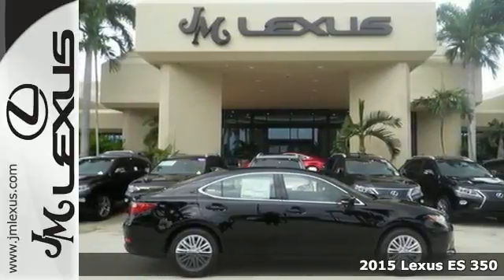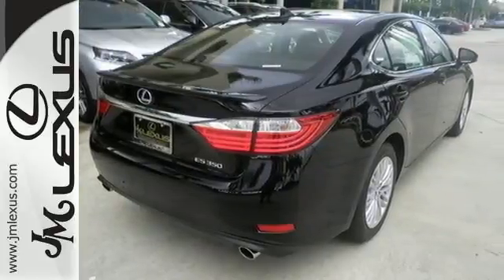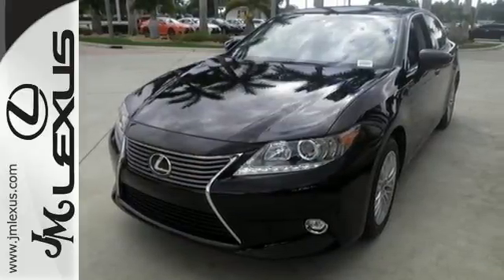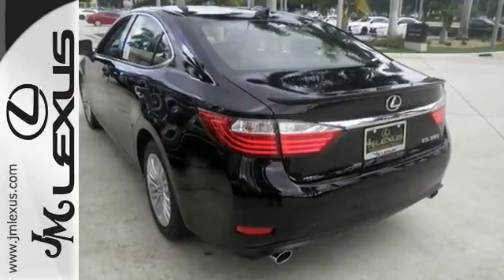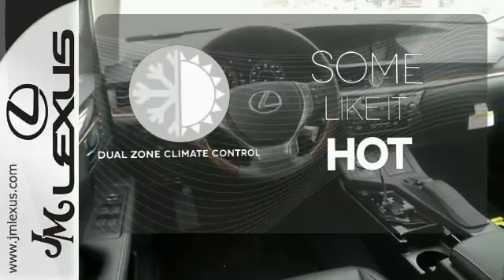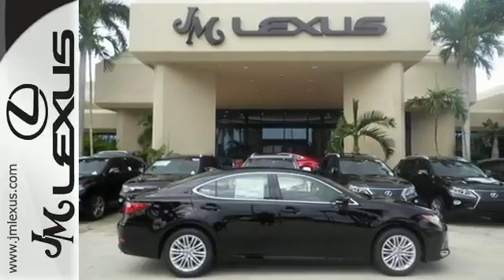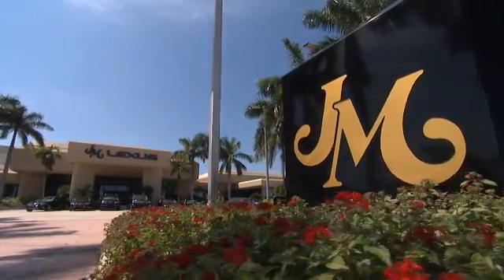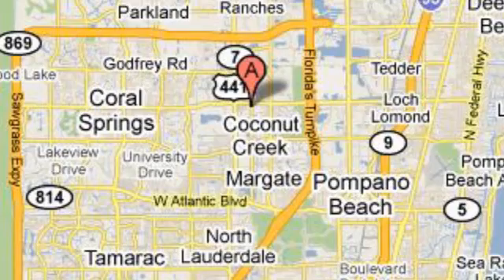New 2015 Lexus ES 350 Margate FL Ft-Lauderdale, FL #58756 - SOLD